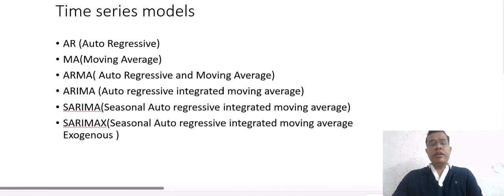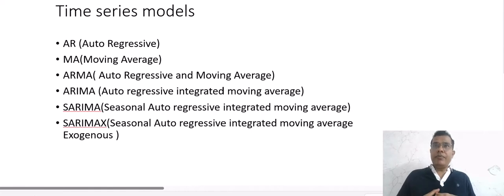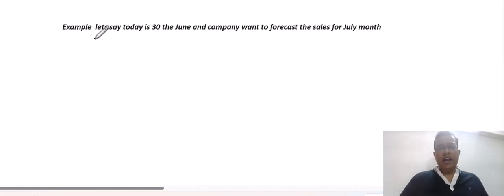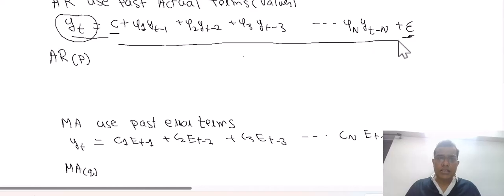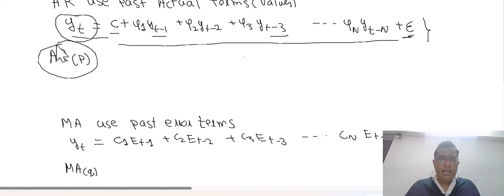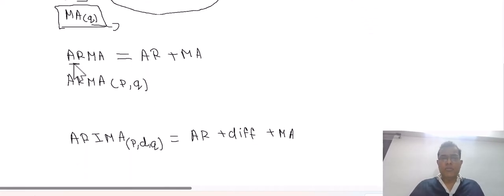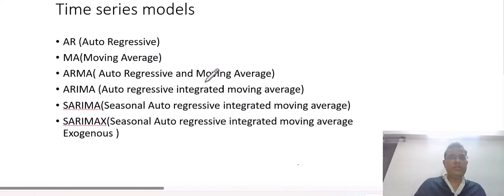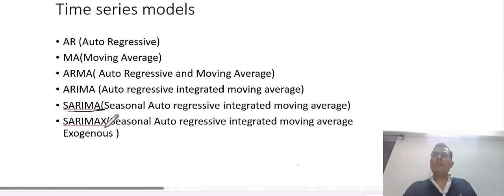ForecastFusionsBlendingTime SeriesModelsPart4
Dive into the fascinating world of time series models with me! In this video, we’ll unravel the mysteries behind various models:

AR (AutoRegressive): Understand how past values influence future ones.
MA (Moving Average): Discover how to capture short-term fluctuations.
ARMA (AutoRegressive Moving Average): Combine AR and MA for a powerful hybrid.
ARIMA (AutoRegressive Integrated Moving Average): Handle trends and seasonality like a pro.
SARIMA (Seasonal ARIMA): Tackle seasonal patterns head-on.
SARIMAX (Seasonal ARIMA with Exogenous Variables): Supercharge SARIMA with external factors.